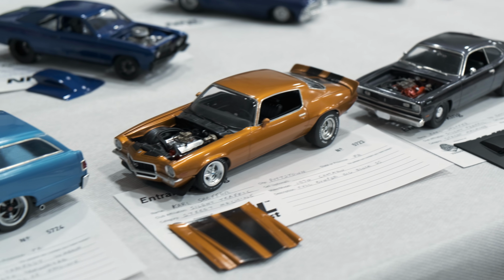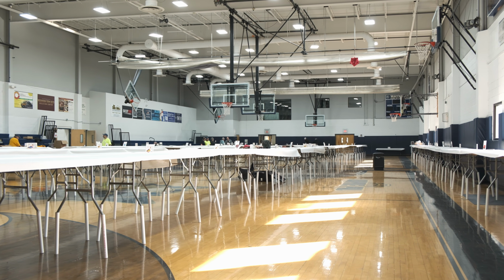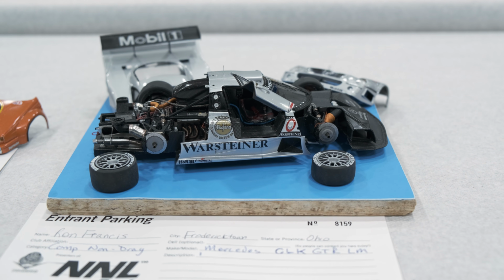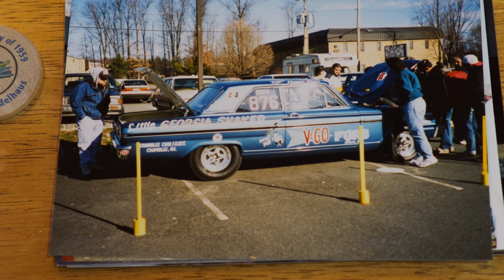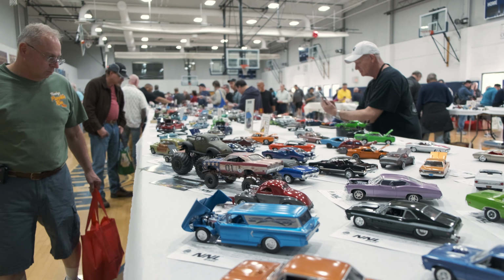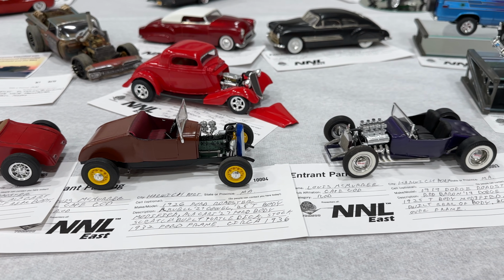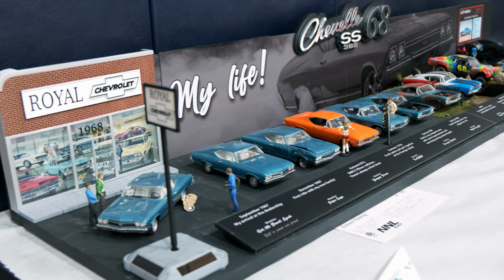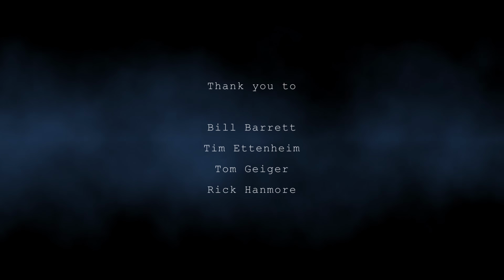NNL East - Part III: Running the Show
Everything you ever wanted to know about behind the scenes at the NNL East in this Part III of our 4-part series.  Tom Geiger, Bill Barrett, and Tim Ettenheim join Rick Hanmore and Doug to continue sharing what makes the show such a good time. In the first video we learn of the show's history, the second part shows more of the inner workings, and the next video will take us on a tour of the event.

If you like our videos and want to help ensure we can keep making them, please consider becoming a Patron, and enjoy exclusive posts from Doug's Bench as our thanks, on our Patreon
Thank you to our Tier 3 Patrons: Stephen Kessel, James Rondos, Frank Steffens, and Mark S. Gustavson, Esq.

Karl Sheffer, Jason Hanscom, and Bill Frank interviews: NNL East: Duster, Camaro, Tempest Wagon, Blazer, GTX, & Hot Rod Garage

Unicorn Heads - Down the Street Blues; Dan Lebowitz - Simon's Song